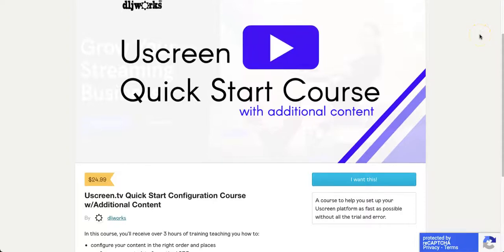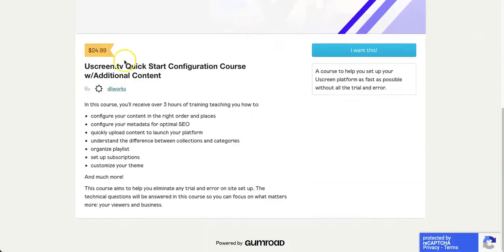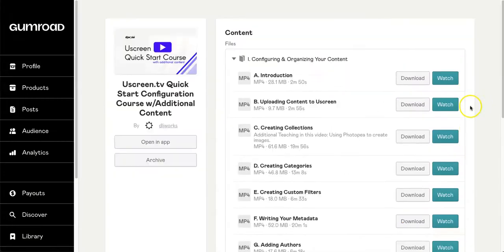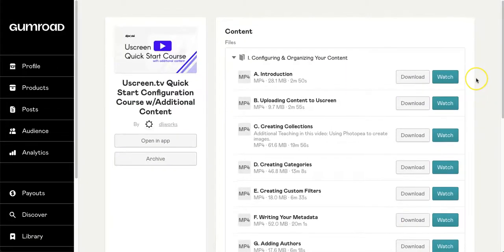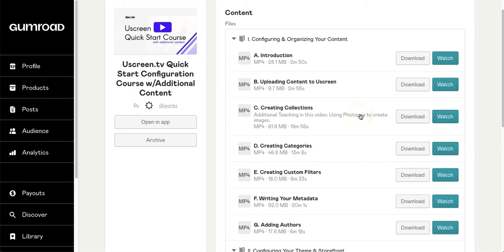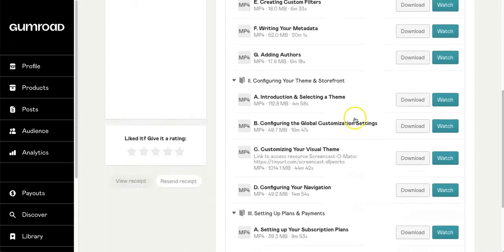The Uscreen.tv Quick Start Course - Set Up Your Platform as Simple and Complete as Possible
This guide will help you set up your Uscreen platform with thorough explanations walking you through all the technical setup features. This will eliminate the guess work and other things you have to do to complete your platform.